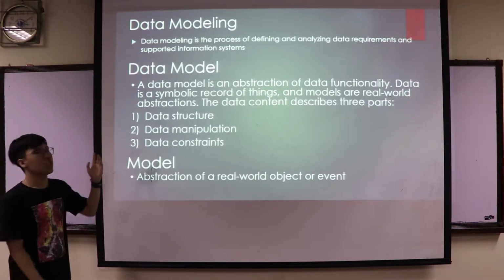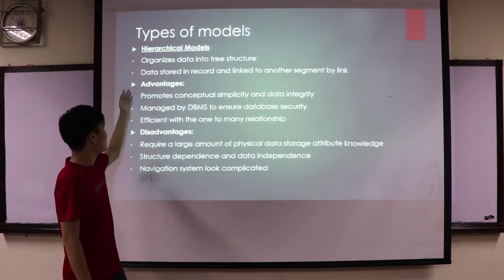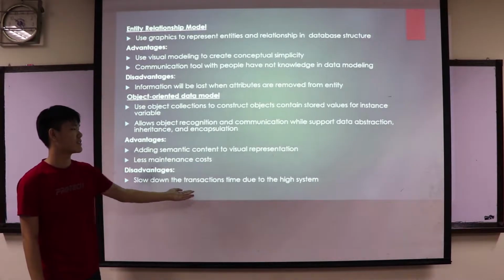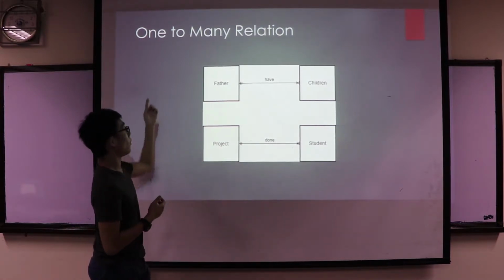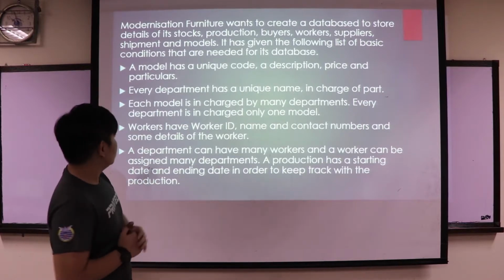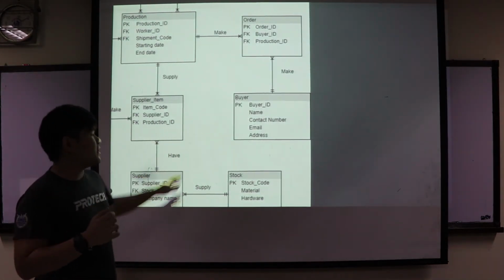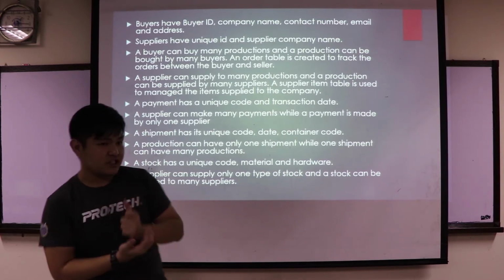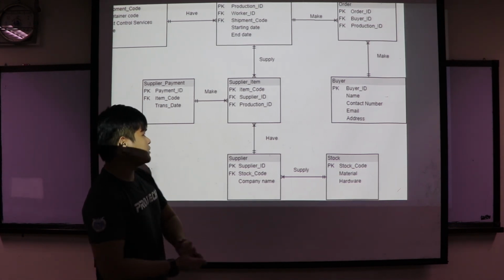Database Presentation ( Chapter 2 + ERD)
Presented by:
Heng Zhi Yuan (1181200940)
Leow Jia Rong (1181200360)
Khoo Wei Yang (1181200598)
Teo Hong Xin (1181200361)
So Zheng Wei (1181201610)